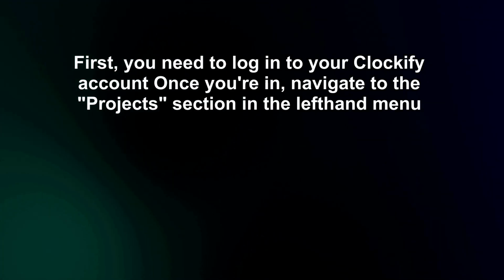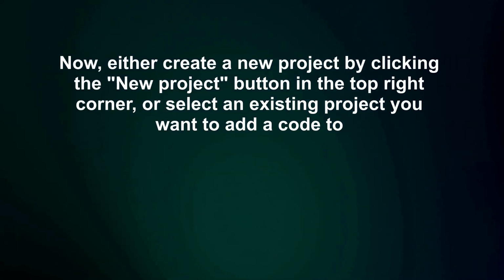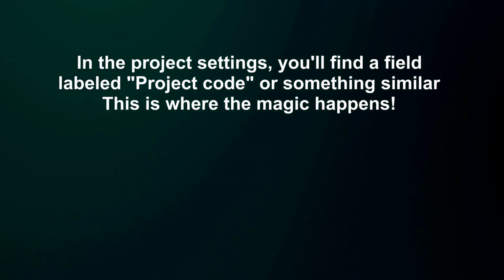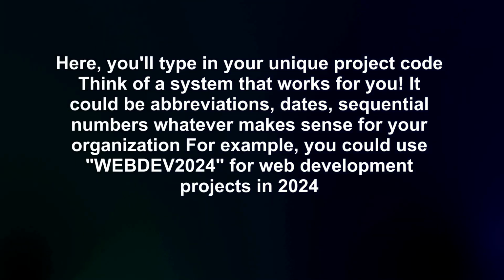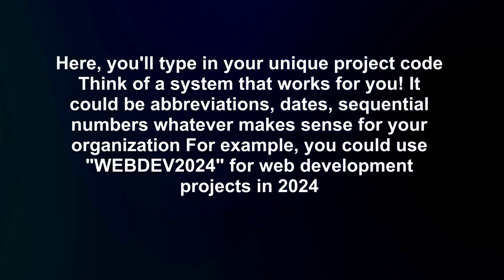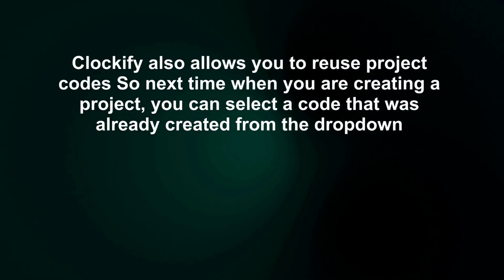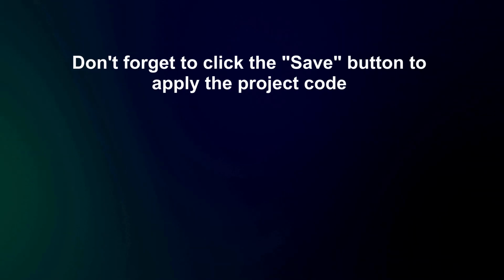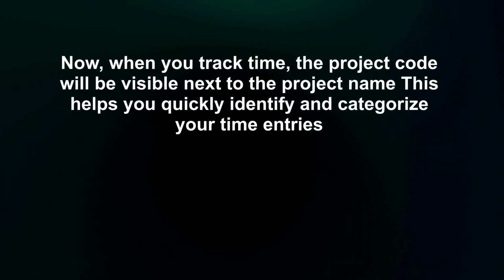How to Add Project Codes Into Clockify - UPDATED!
How to Add Project Codes Into Clockify explains how to implement project codes or identifiers within Clockify to categorize and organize projects effectively, enabling detailed reporting, improved cost allocation, and streamlined project management based on specific project identifiers, offering enhanced control and analysis of project-related data.

00:00 Intro
00:06 What are Project Codes
00:16 Clockify Account
00:21 Create or Select Project
00:26 Project Settings
00:30 Typing Project Code
00:38 Reuse Project Codes
00:42 Save Project
00:45 Time Tracking
00:49 Reports Section
00:53 Filter Reports
01:01 Outro